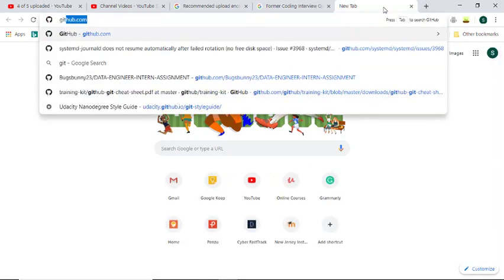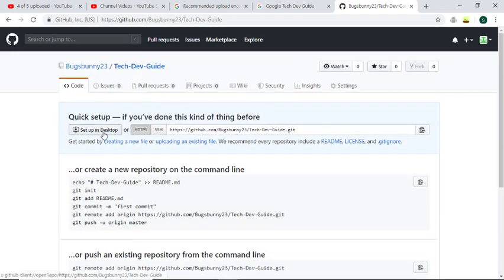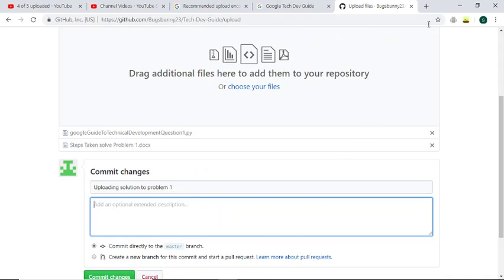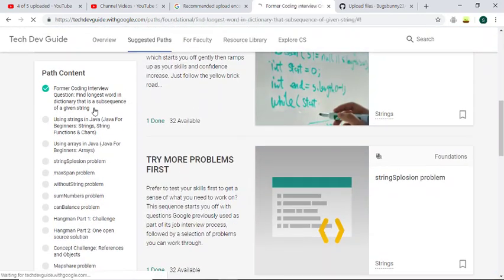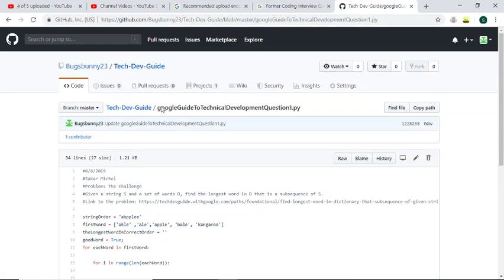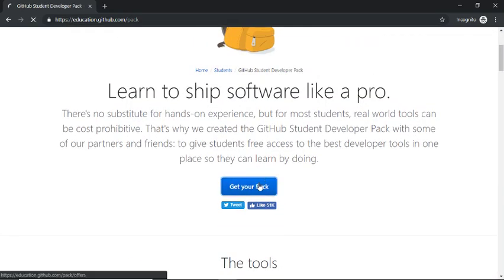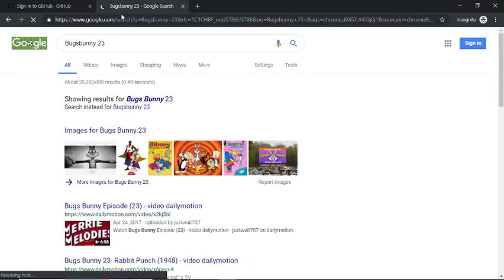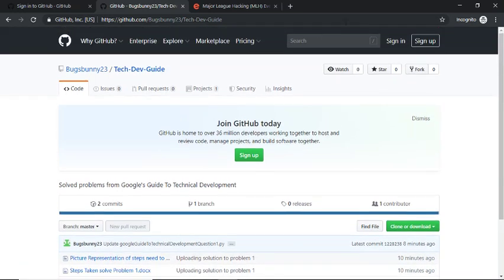Problem 1 Part 5 Wrap up. Uploading Code To GitHub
The video will walk you through the process of uploading code to GitHub.